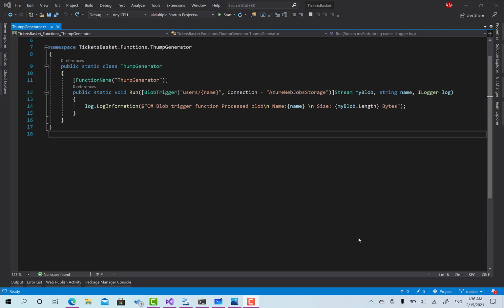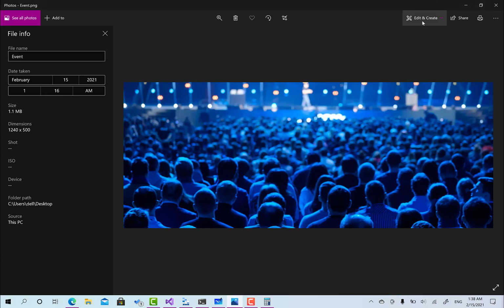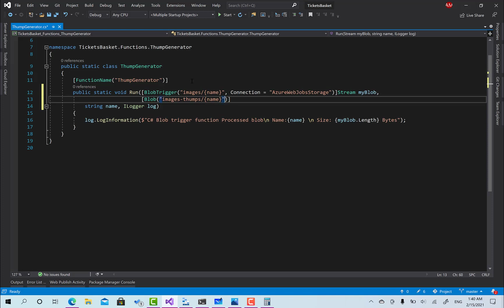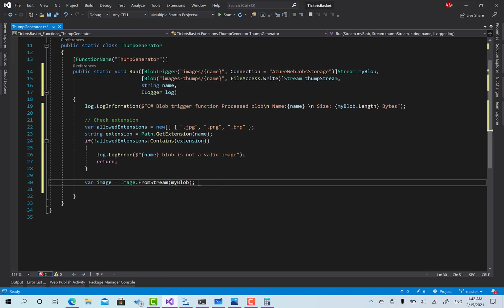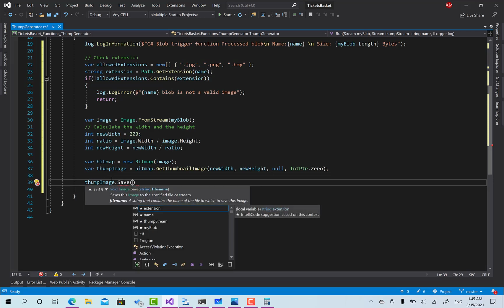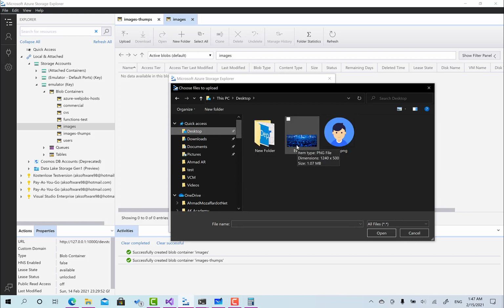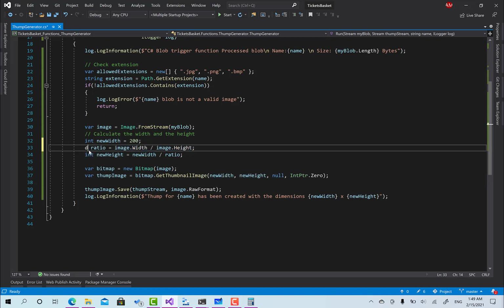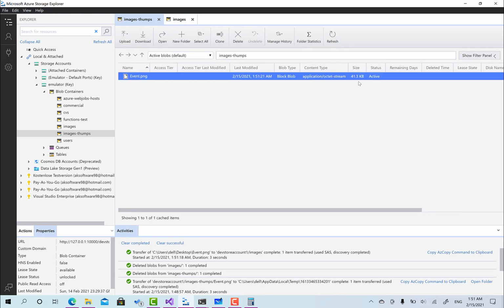32 TicketsBasket | Implementing the Azure Function for Thumbnail Generation | Full Cloud Project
Hi

In this video, we will implement the logic for creating the thumbnail out of the uploaded image to the Azure Blob Storage, and then we will have a new image with a fixed width which is 200px, and a new calculated height
So let's go-ahead